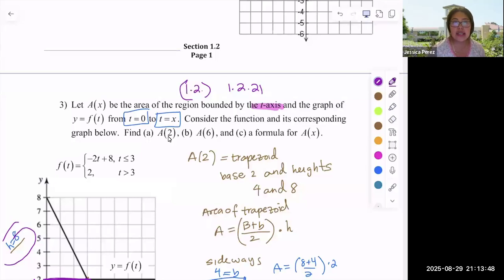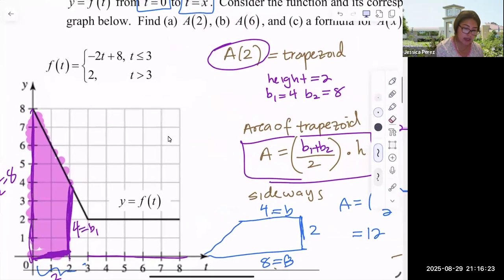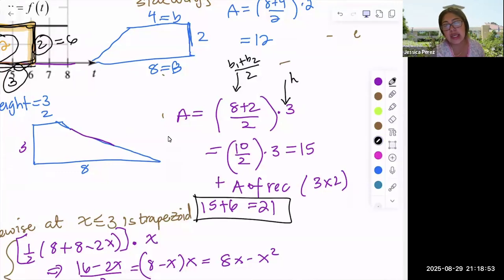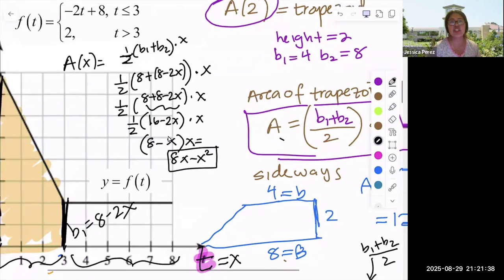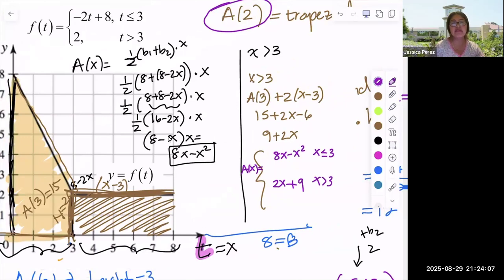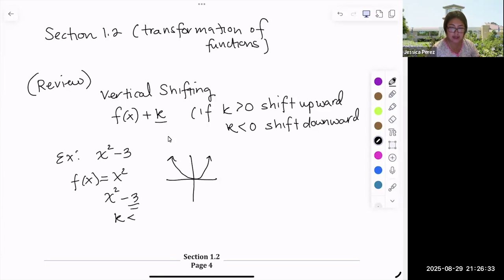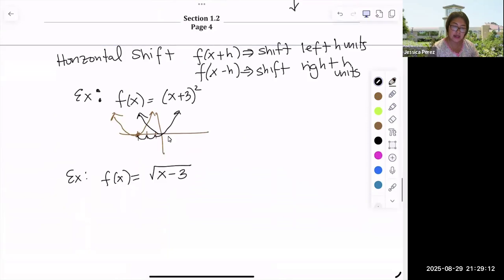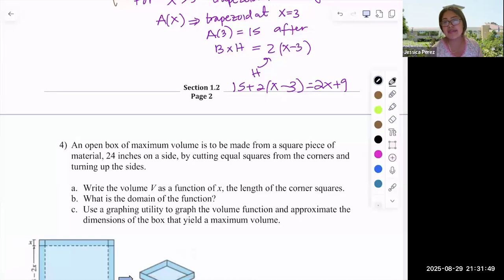Activity Math 250